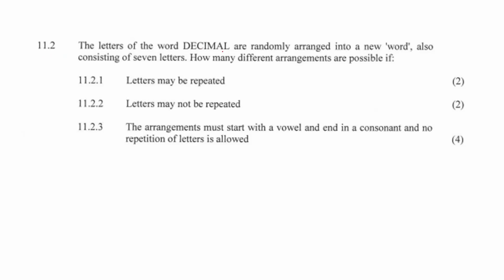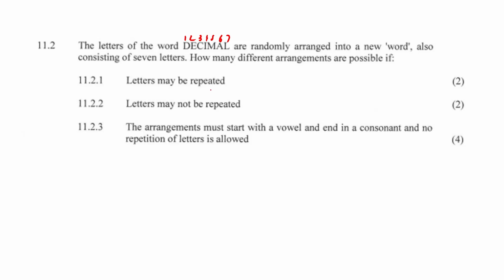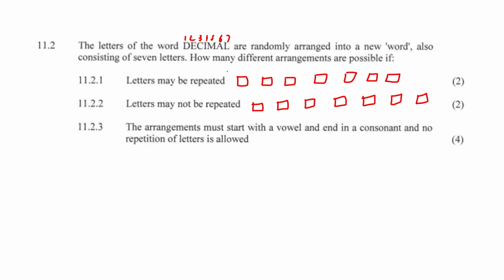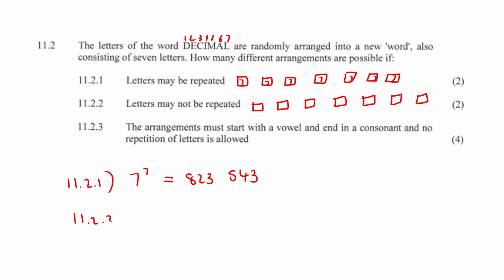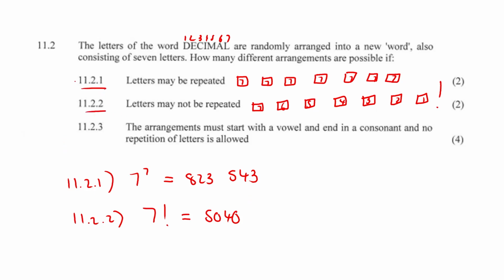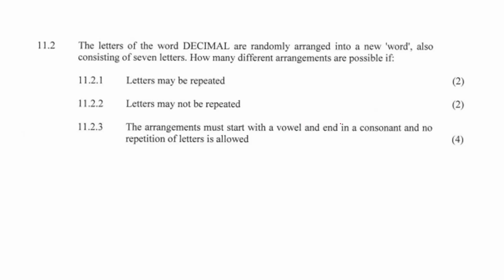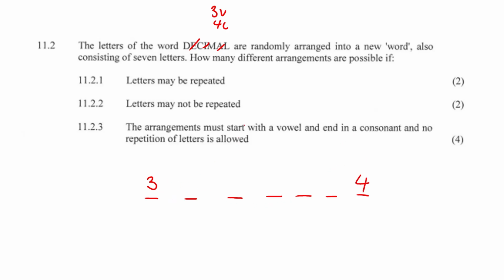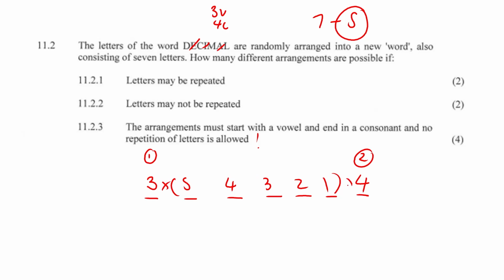Tree Diagrams | Grade 11 Maths